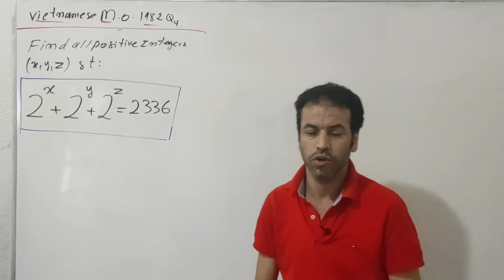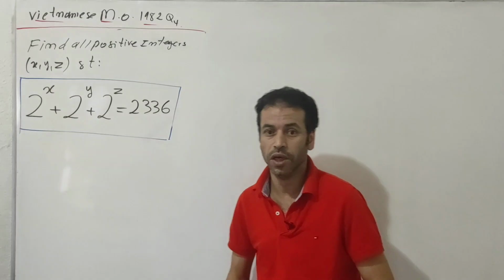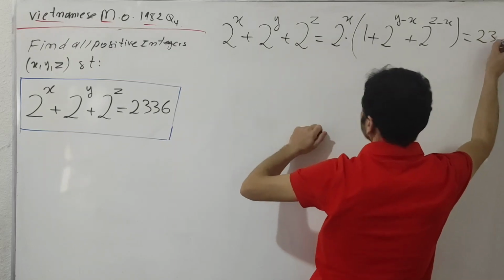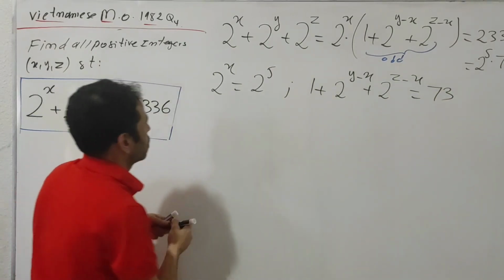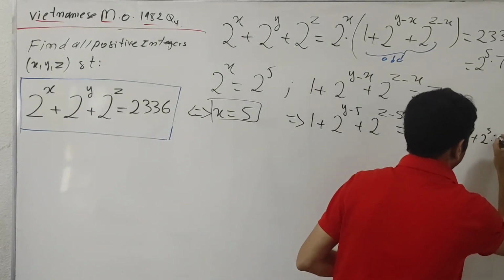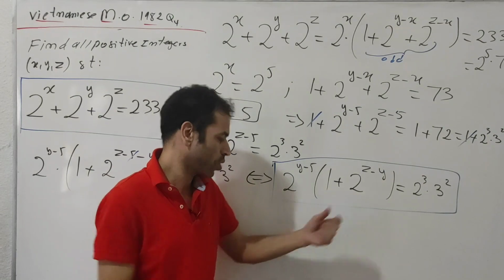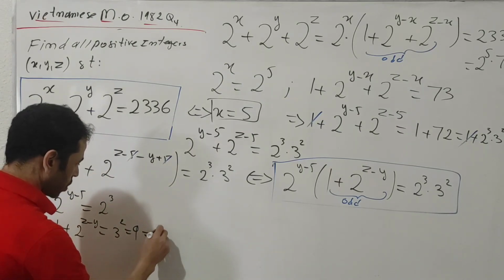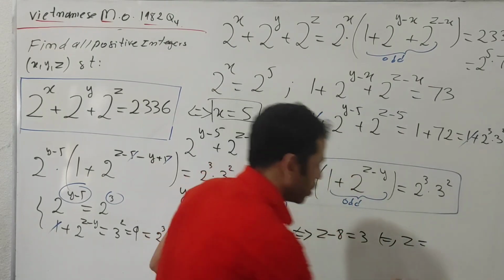vietnamese Mathematical olympiad